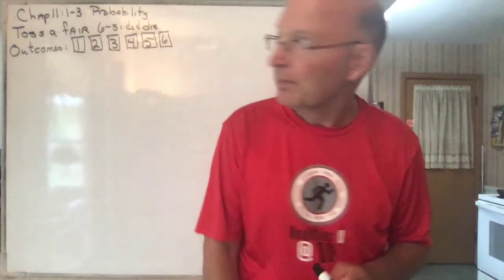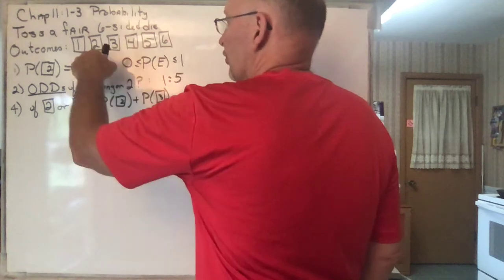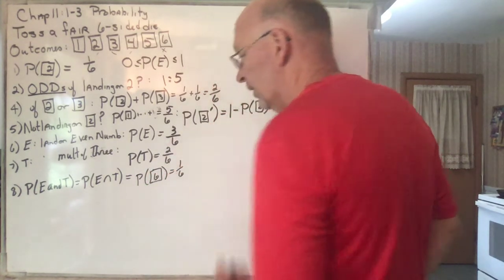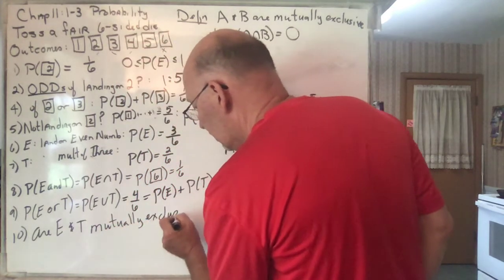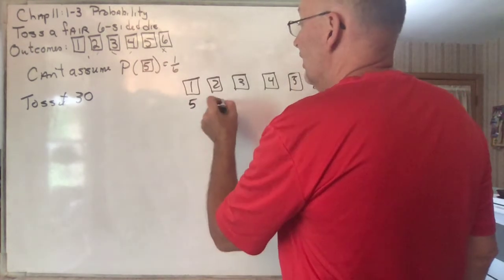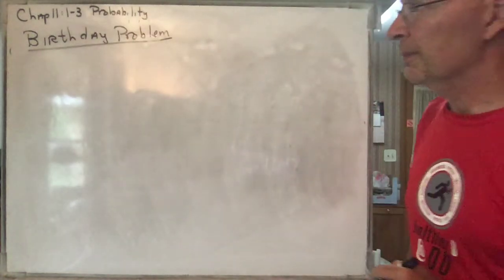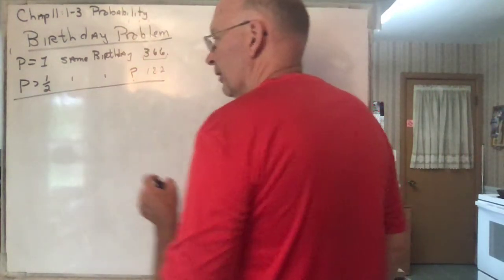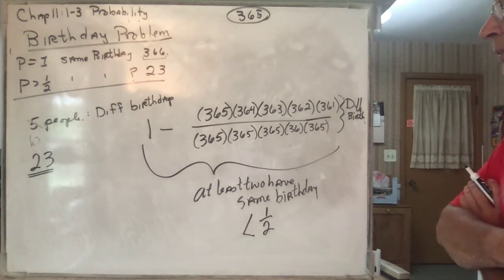Math120 Video 28 Cha 11.1-3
Fundamentals of Probability Theory